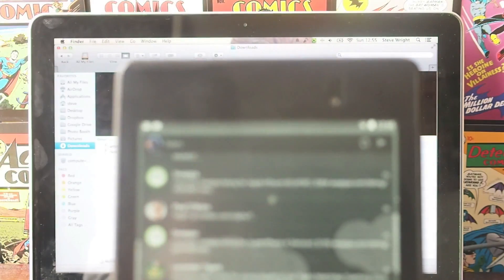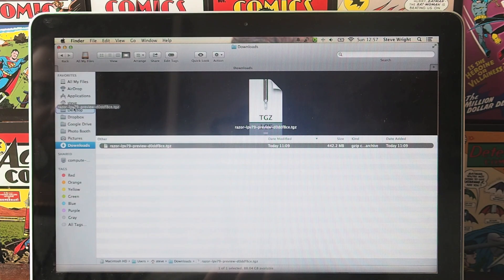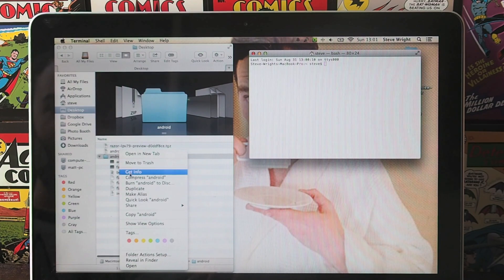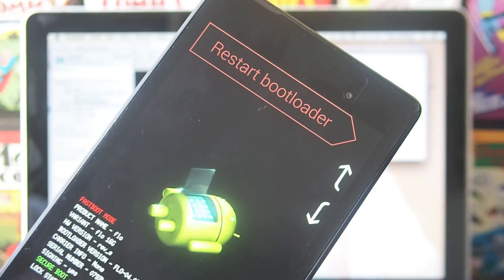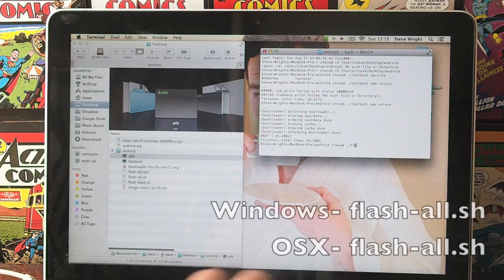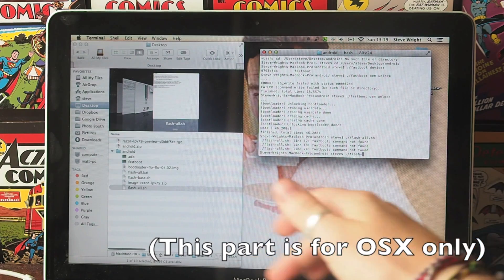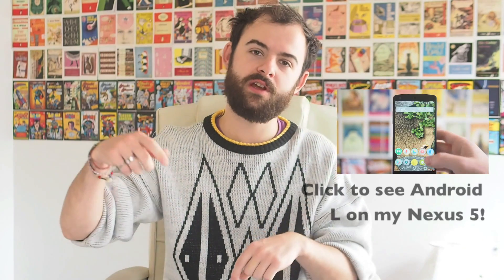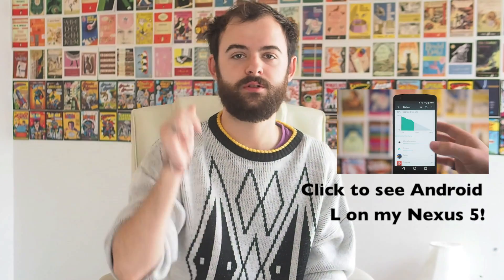How To Get Android L On The Nexus 5 or 7 | PC or Mac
How to get Android l on your Nexus 5 or Nexus 7 (2013) running either a windows or mac laptop or desktop.